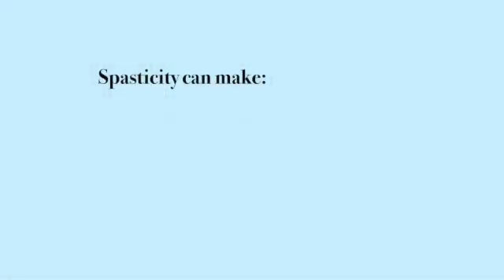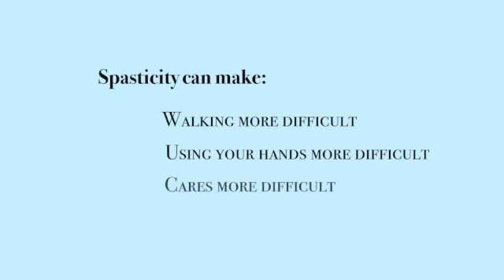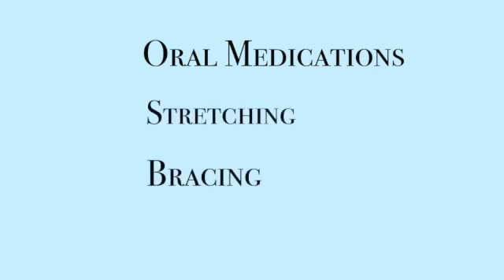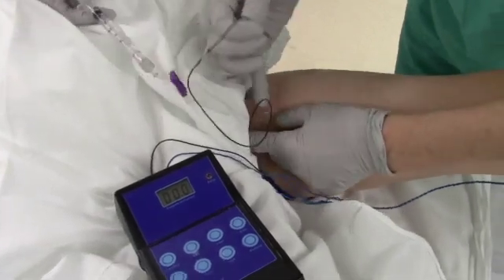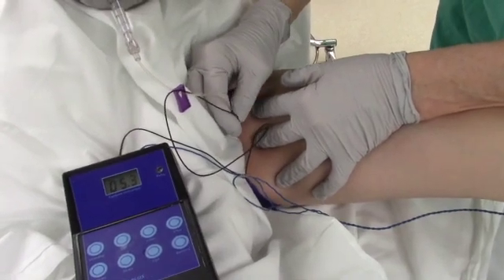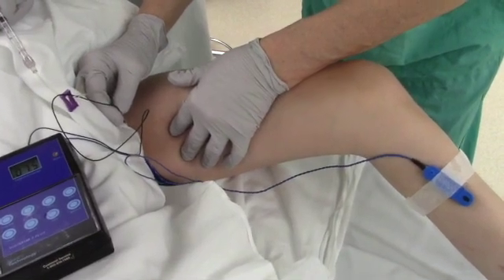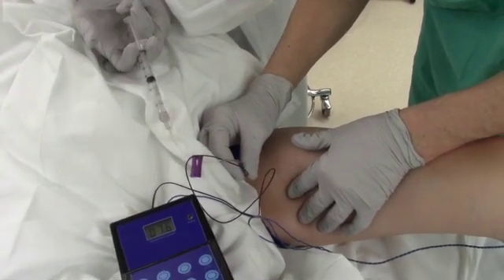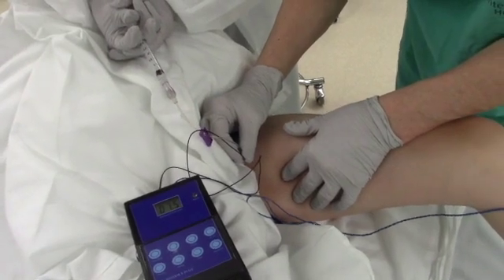Phenol Injections for Spasticity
Dr. Judy Gooch, a rehabilitation doctor talks about using phenol Injections for spasticity